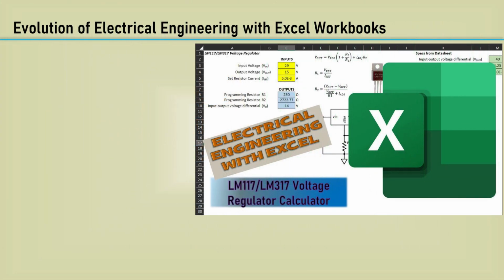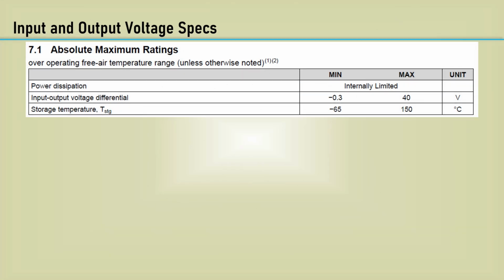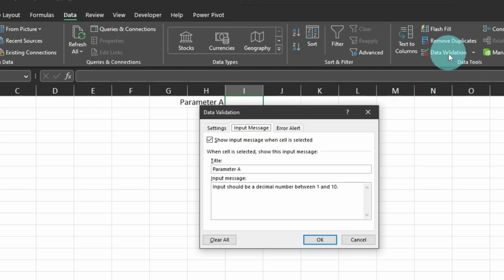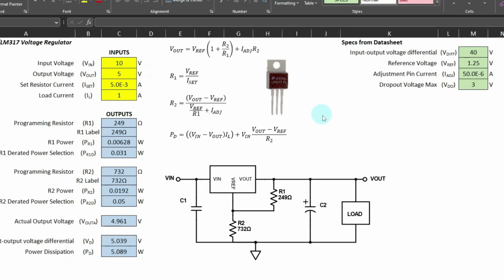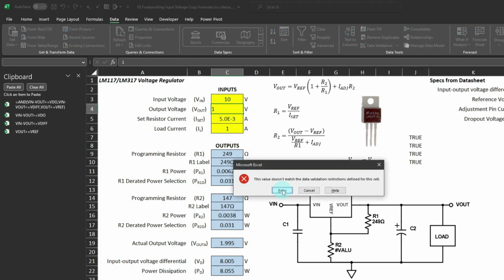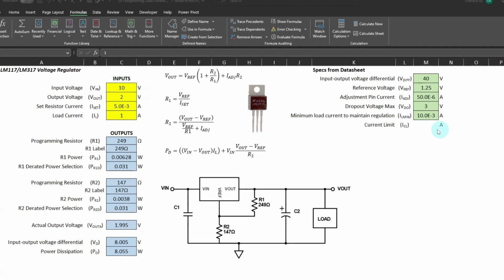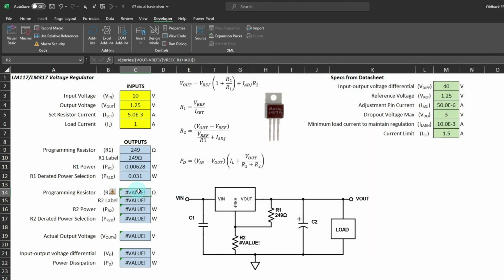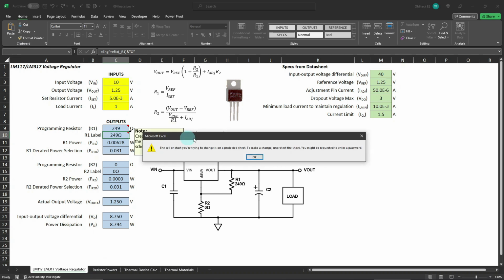Foolproofing Excel Engineering Workbooks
Welcome to electrical engineering with Excel. Can you really make an Excel workbook foolproof? Well, not entirely. But we can do our best, at insuring that the formulas are protected, and that Excel’s data validation tool is used, to make sure the user is restricted to inputs, that are within the allowable limits.

This video applies data validation to the previously developed workbook for the LM117 amd LM317 voltage regulator calculator.

00:00 Intro
00:30 Evolution of the Electrical Engineering with Excel Workbooks
03:16 Restrictions of Input and Output Voltages
04:24 Basics of Data Validation
07:50 Using Logic Functions for Multi-Level Data Validation on Input and Output Voltages
10:34 Making a Meaningful Error Alert
11:38 Resistor Set Current Data Validation
13:08 Load Current Data Validation
14:18 Correcting VBA Code for E-Series with a Zero Input
15:57 Pasting Into Input Cell Wipes Out Data Validation
16:25 Cell Notes
17:47 Worksheet Protection